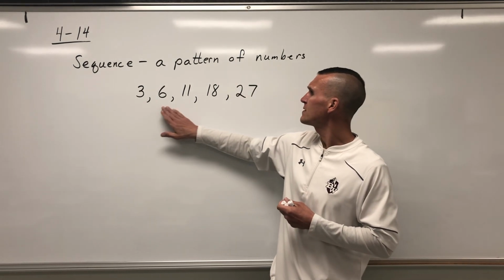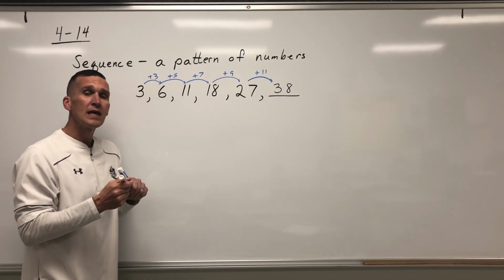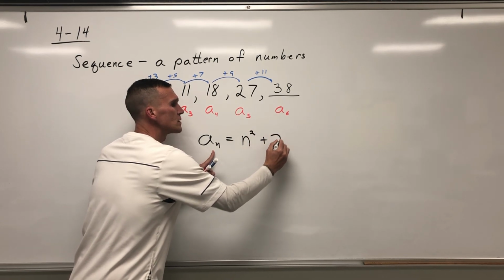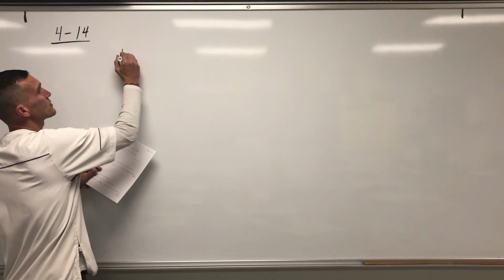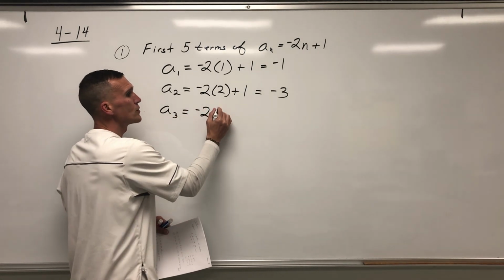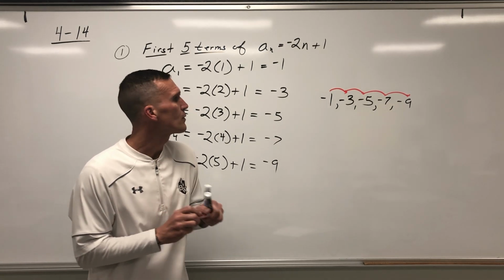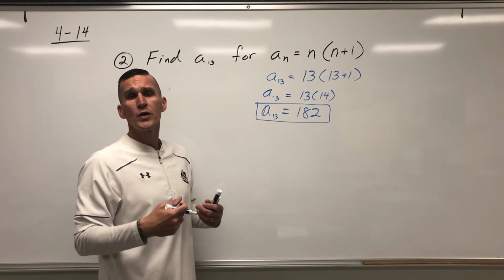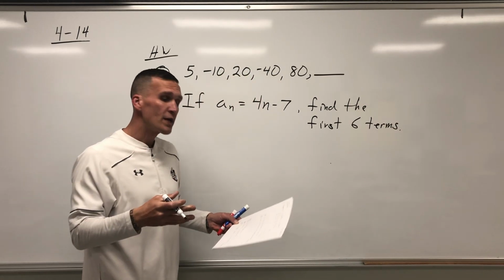4/14 Honors Alg II